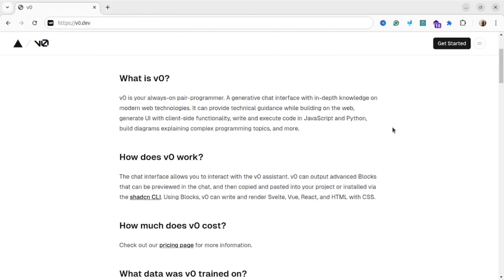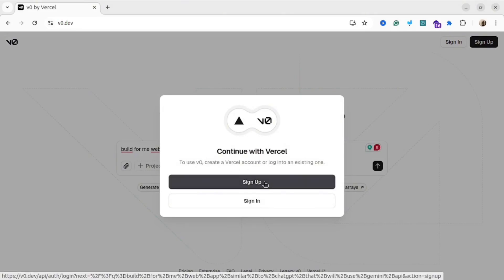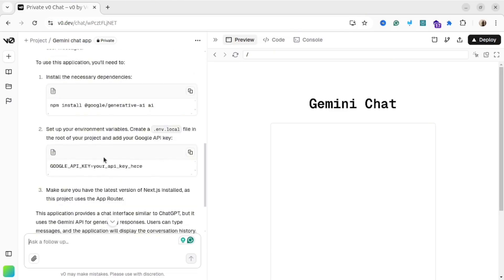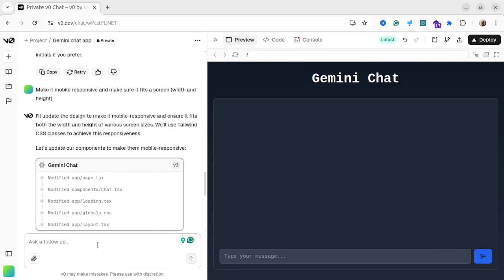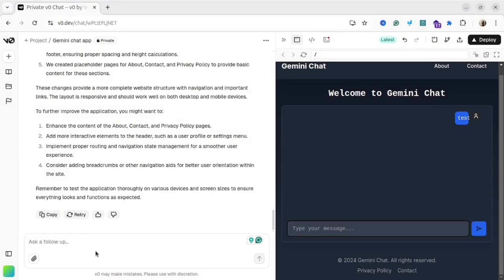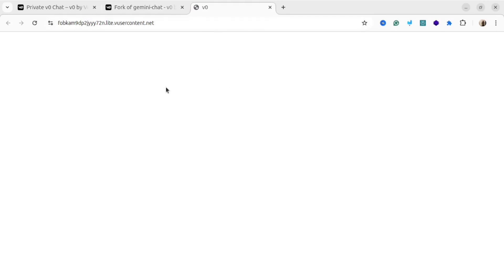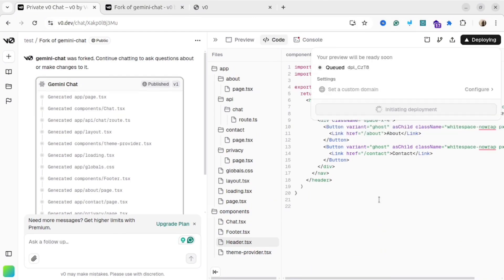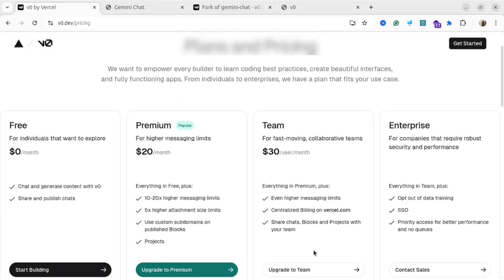V0 Tutorial: Build a Web App in MINUTES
Vercel V0 Masterclass: From Text to Web Application (2024 Guide)

What if you could build an entire UI just by describing it? Today, I'll show you how Vercel's V0 is revolutionizing web development. In the next 10 minutes, you'll learn how to turn text into Web Application.

Learn how to build a web app in minutes with V0 AI by Vercel in this tutorial. V0 is an innovative platform that makes web development easy and efficient.